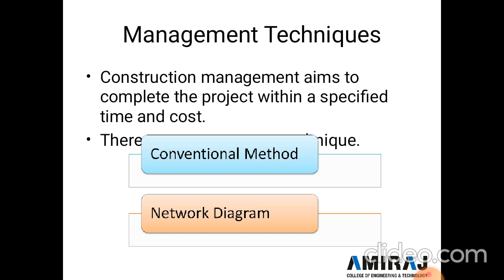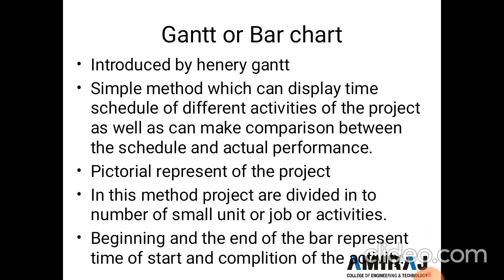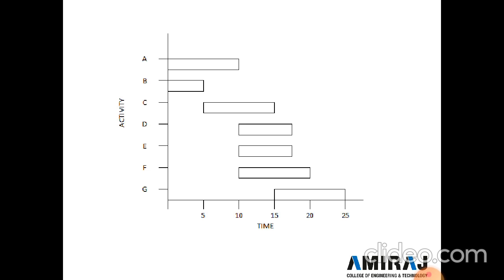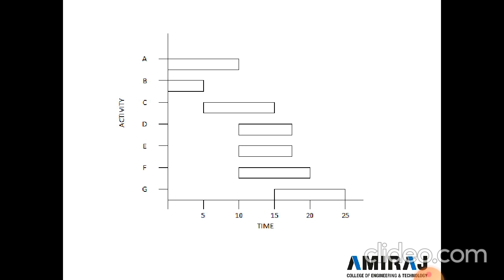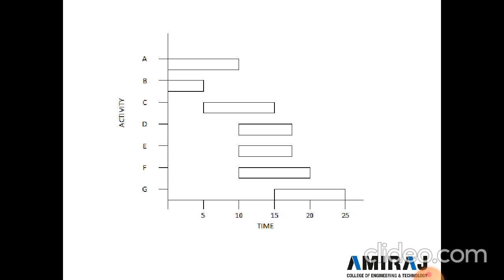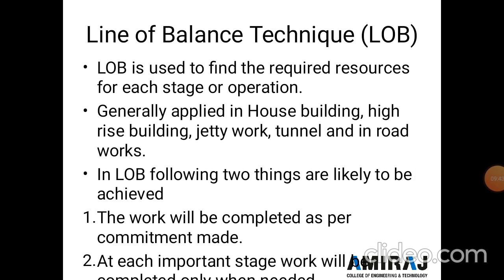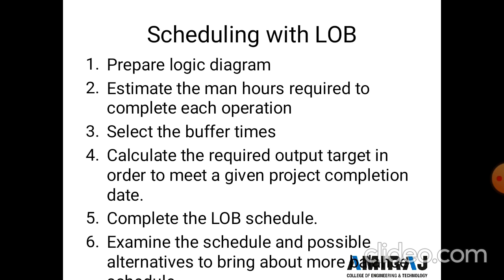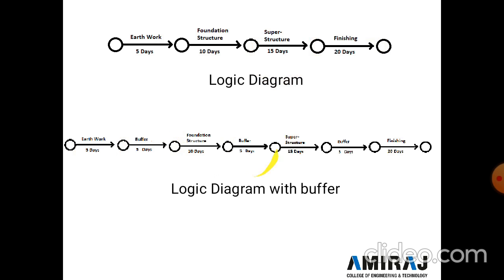3170614_Construction Management_Chapter 5 Construction Equipment Lecture 13